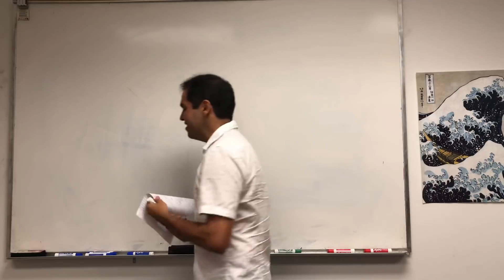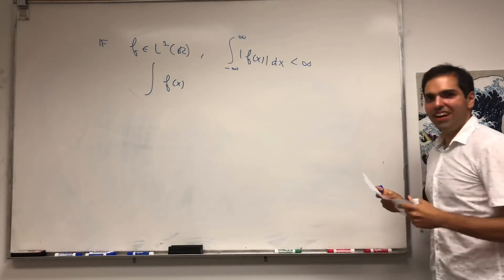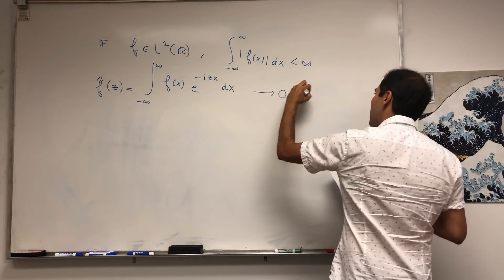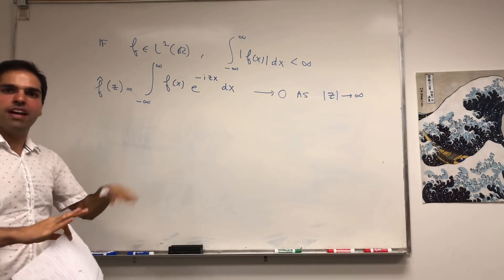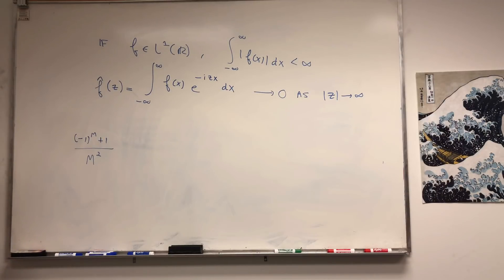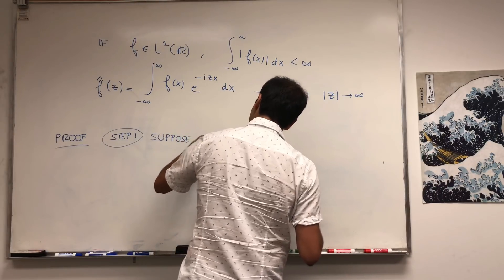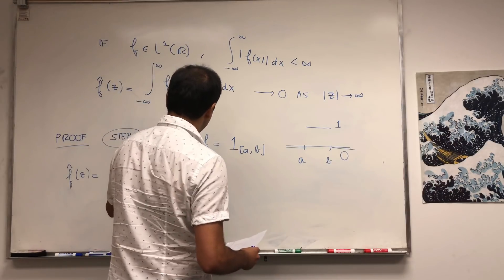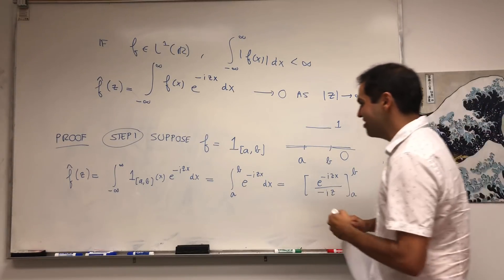Riemann-Lebesgue Lemma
In this video, I prove the famous Riemann-Lebesgue lemma, which states that the Fourier transform of an integrable function must go to 0 as |z| goes to infinity.

This is one of the results where the proof is more important than the theorem, because it's a very classical Lebesgue integral type proof, where we first start with a very basic function and then build up to the general case using a density argument.